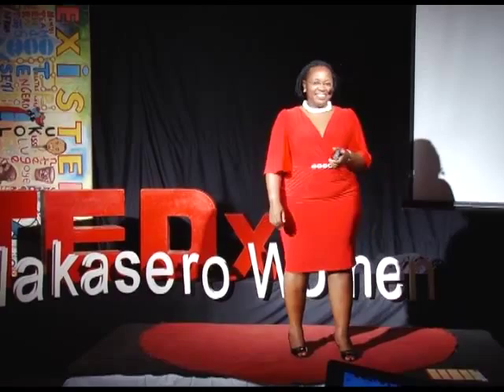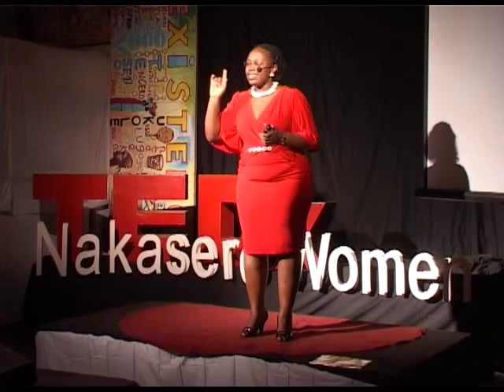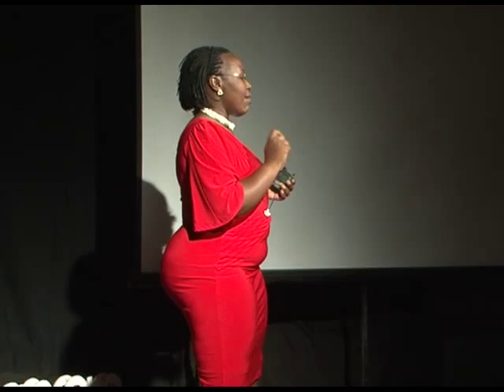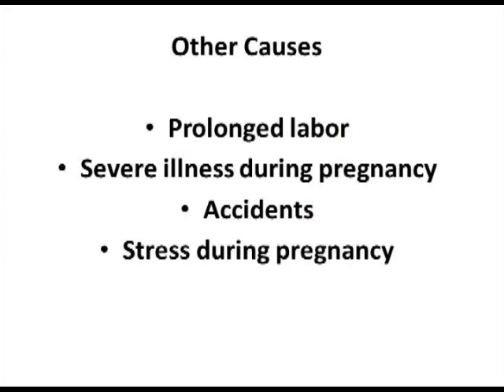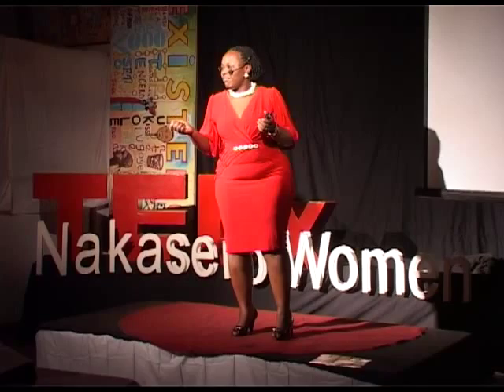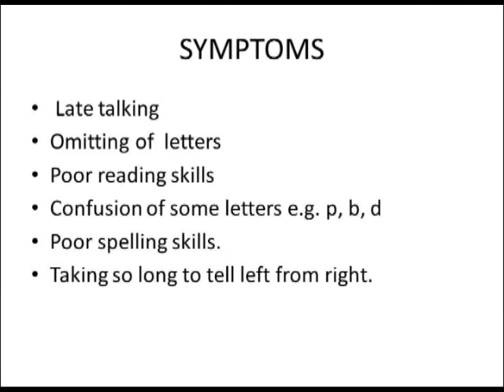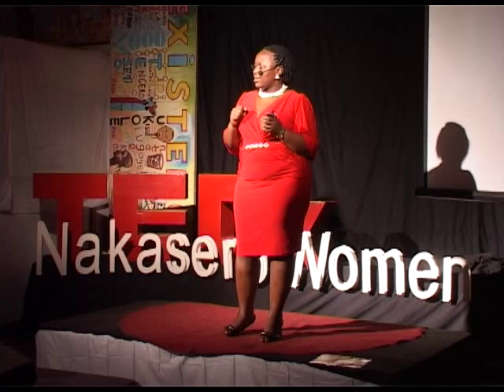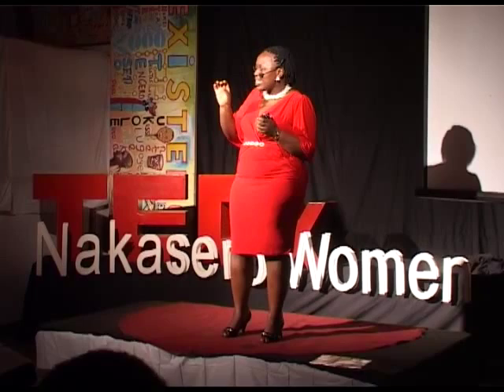What you need to know about Dyslexia | Hope Nankunda | TEDxNakaseroWomen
Hope reveals the fact that you, your child or your colleague could be Dyslexic without easily being noticed.
The danger is; if not attended to with special attention, the effects are quite devastating.

A Professional teacher and counselor with a wide experience in special needs education, Hope Nankunda has worked with parents and children with learning disabilities in Uganda for 10years.
In this TEDx Talk, Hope shares her fulfilling journey of working to understand children with the not so easily noticeable learning disabilities of Dyslexia and Mental Retardation.
Hope is the founder and Chairperson of Women of Hope Uganda (WOHU), an organization that promotes development of life skills among persons with disabilities through workshops and trainings in order to promote self-sustainability.